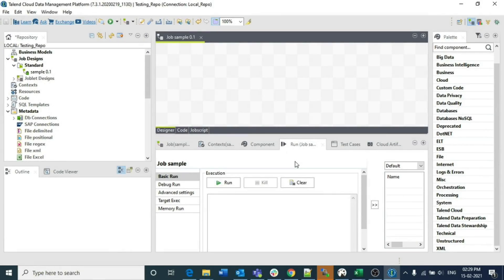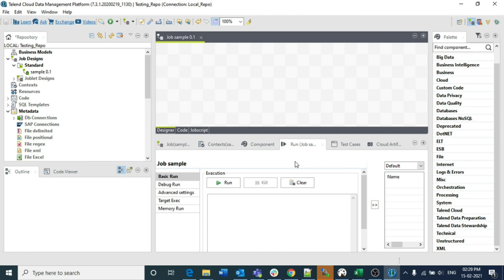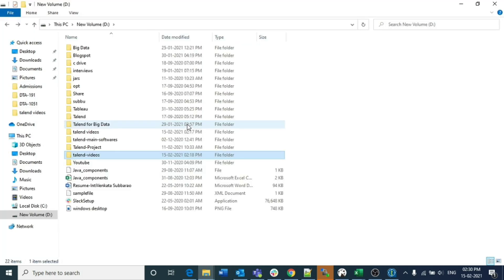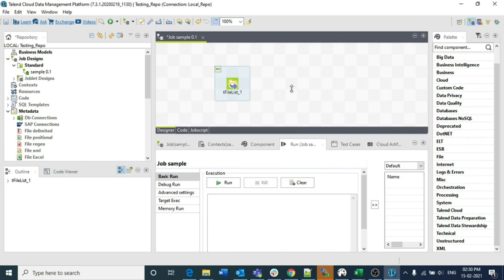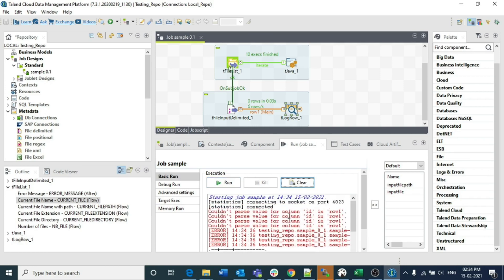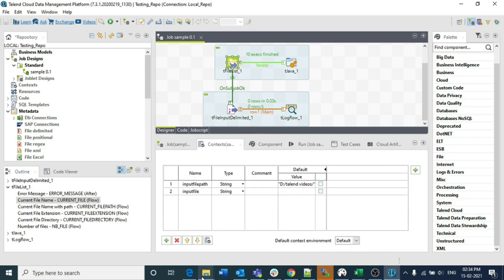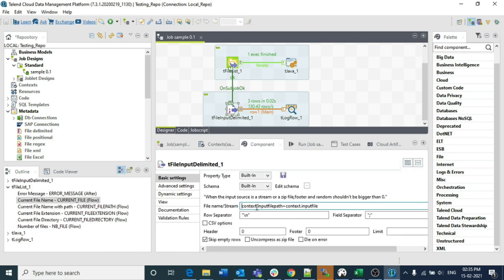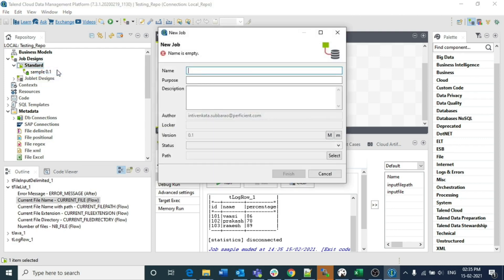72.How to pass the variable values from parent job to child job in Talend l Talend Orchestration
Talend Tutorials

This tutorial session covers the complete Talend course that you need to learn in order fulfill all the goals in the projects.

All the source files will be available at

OR